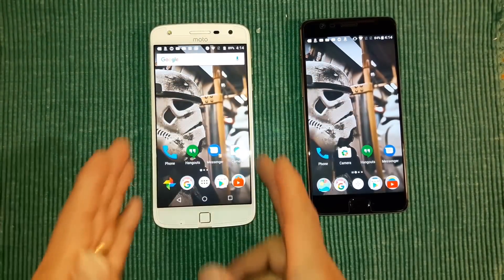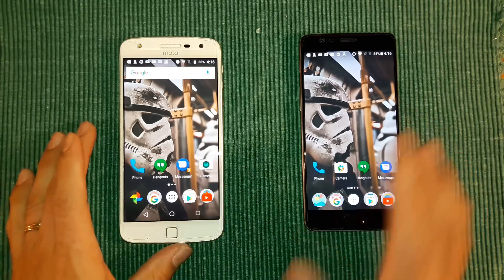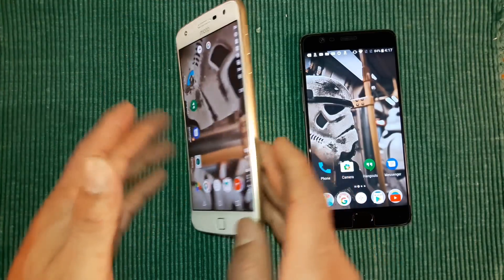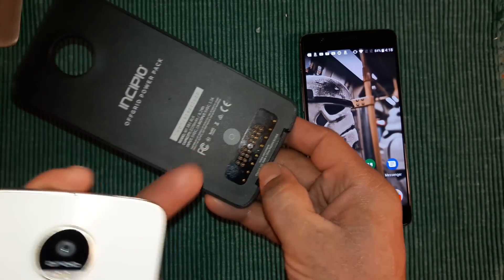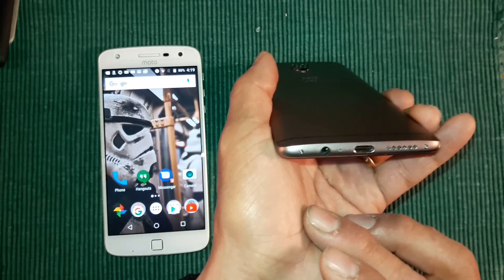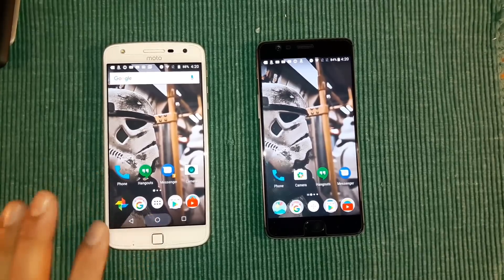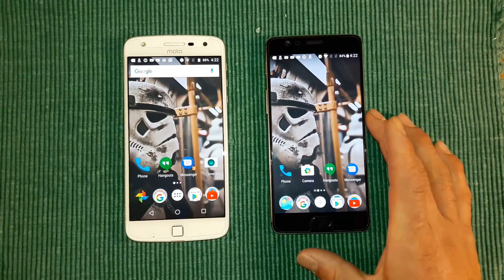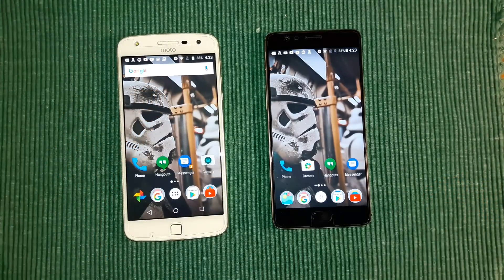One Plus 3t/Moto Z Play_Comparison,Final Overview Review & What would I Choose?My Thoughts